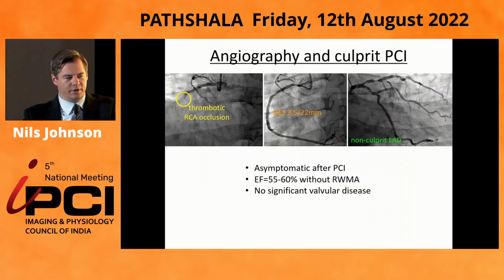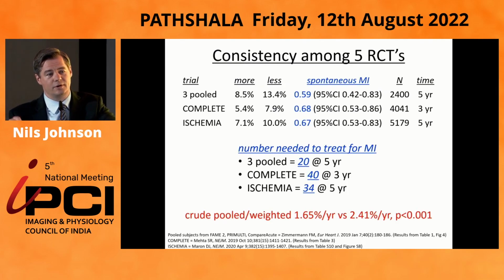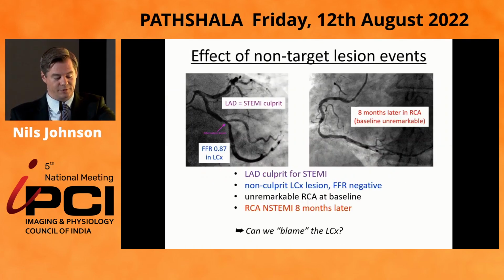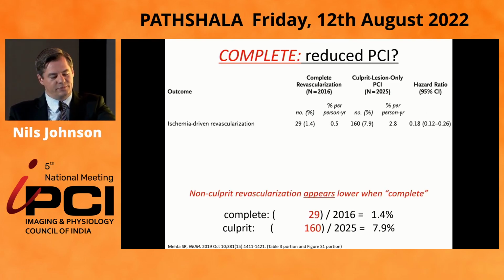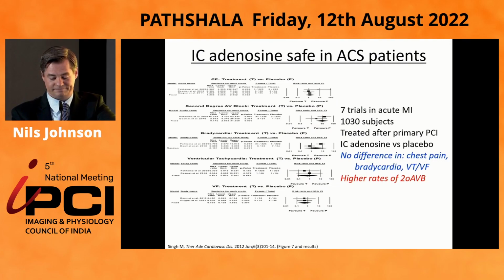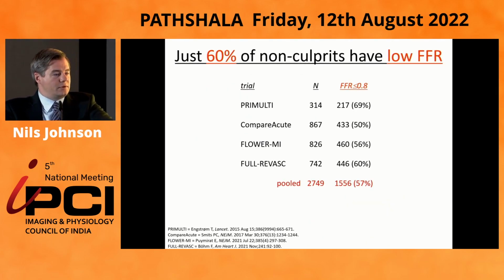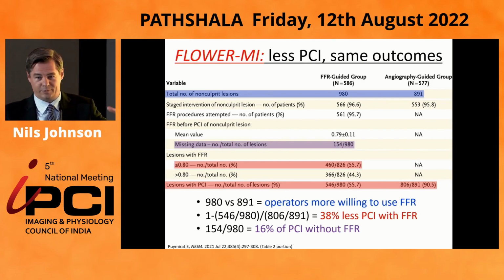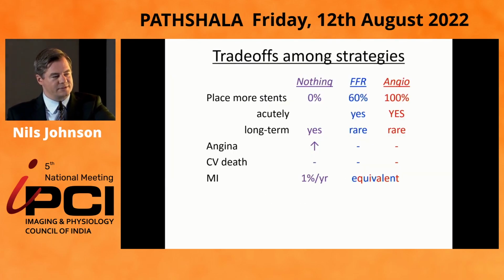DR.NILS JOHNSON- FFR IN INTERMEDIATE NON CULPRIT LESION CURRENT DATA